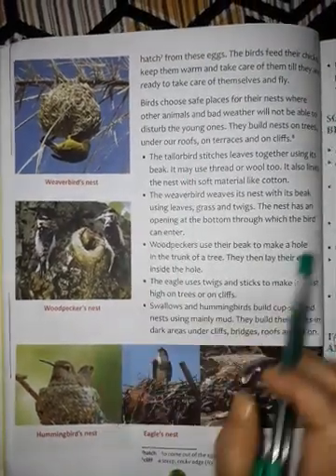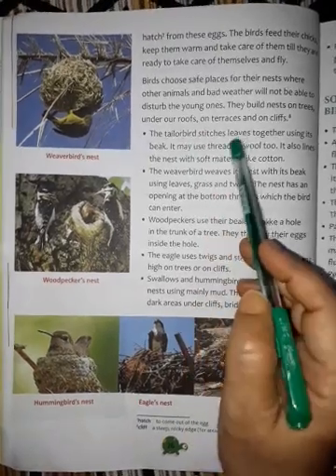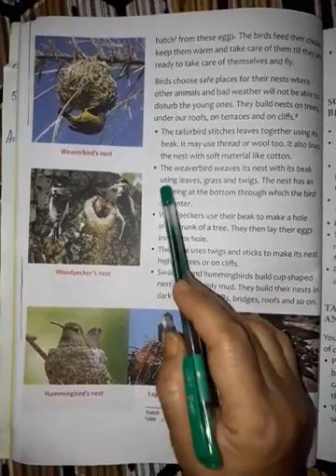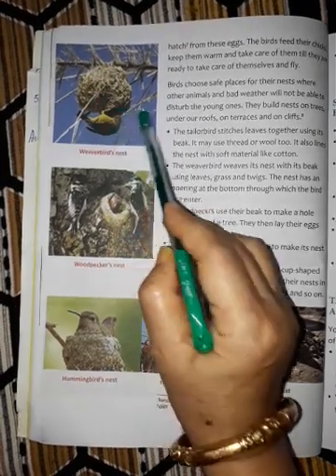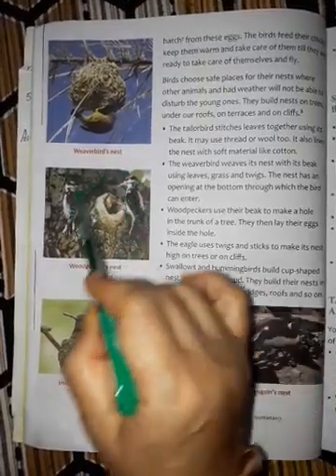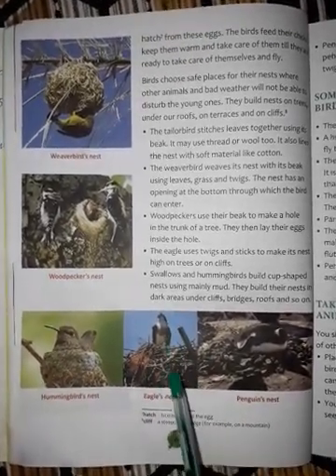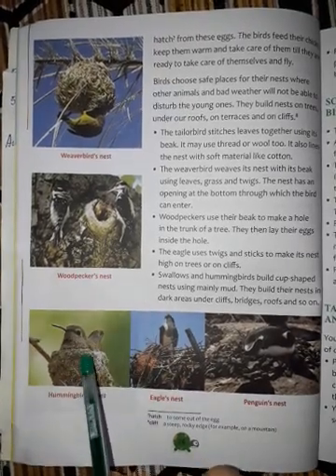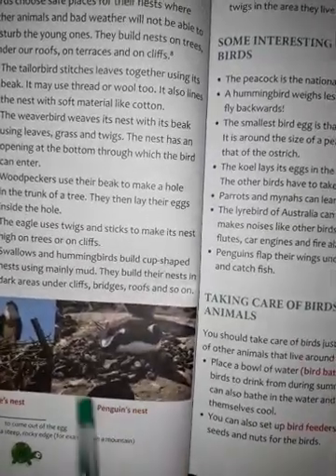STD III, SCIENCE, CHAPTER 3, BIRDS, PART 9